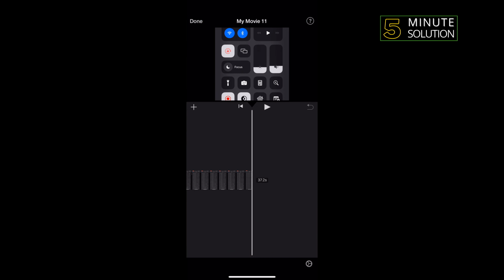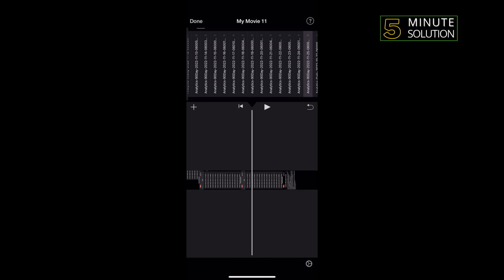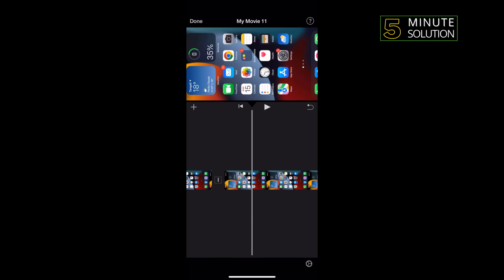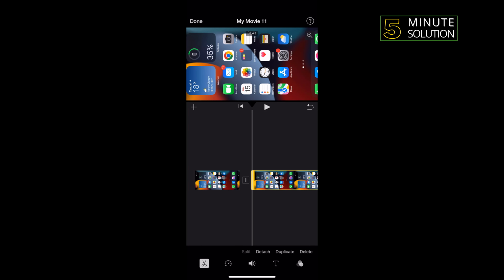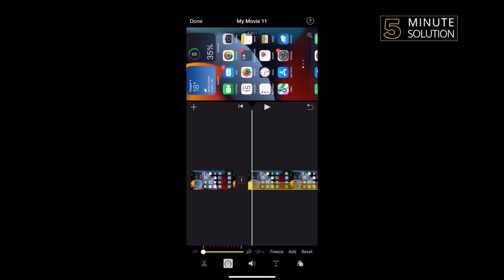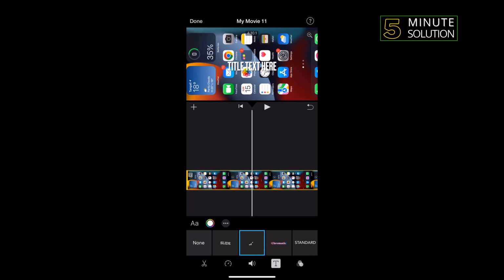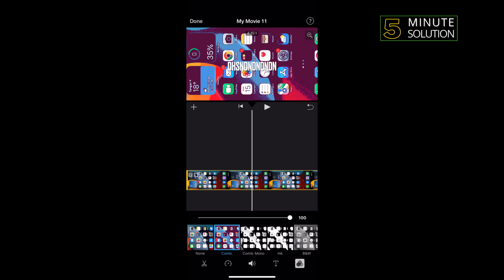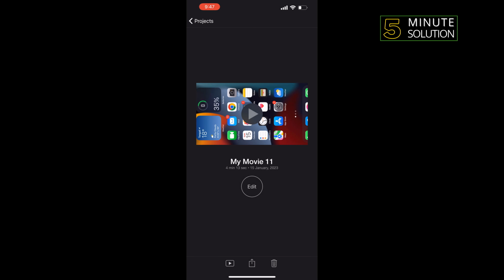How can i edit a video on my iPhone 2024 | Edit Videos On iPhone Without Downloading Any Apps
we’ll show you how to edit an iPhone video using several different techniques. As a side note, everything done in this tutorial can also be done on the iPad and Mac